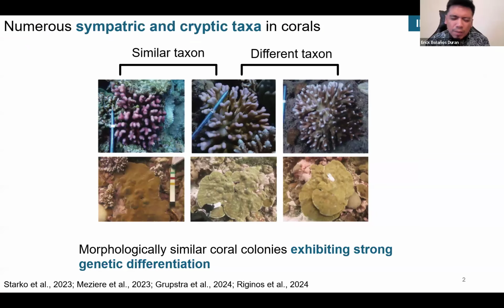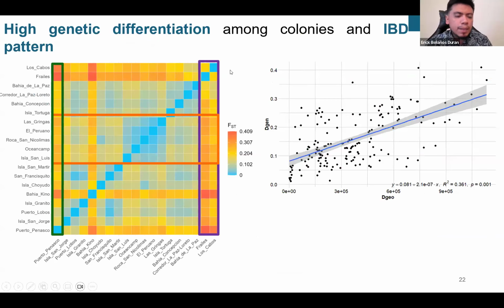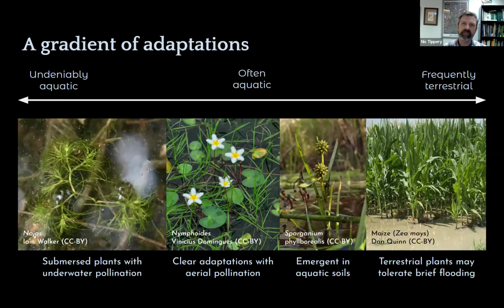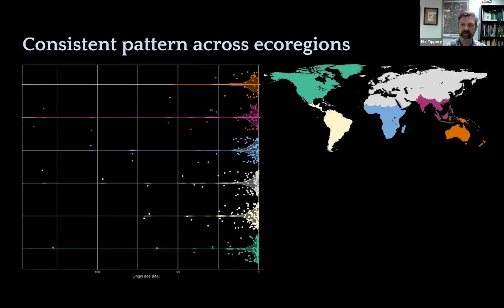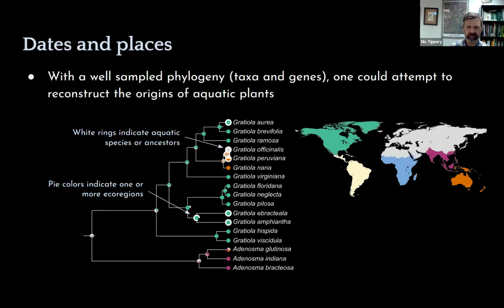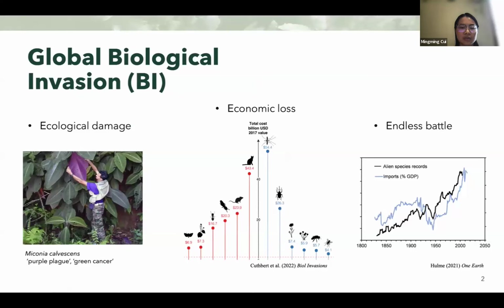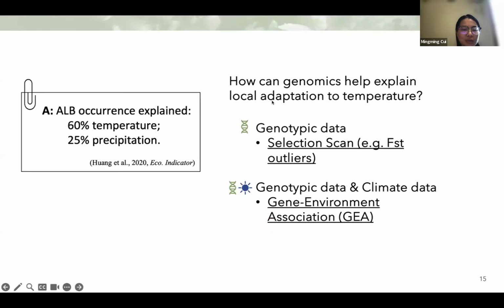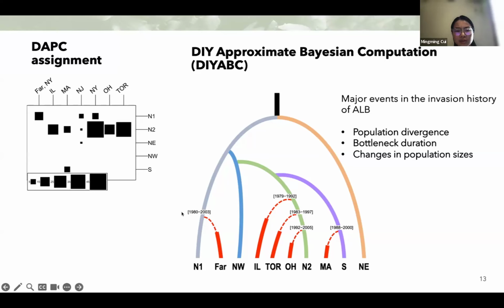May 30, 2025 - Biogeography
Environmental and geographic drivers of cryptic diversity of Porites panamensis from the Gulf of California - Erick Bolaños Duran

Reconstructing the timing and biogeography of aquatic plant origins - Nic Tippery

Biogeography and phylogenetic relationships of Caridina fernandoi in India, with the discovery of novel Western Ghats endemics - Kunjulakshmi K.

Genomic Insights into Invasion History and Adaptive Evolution in Anoplophora glabripennis - Mingming Cui